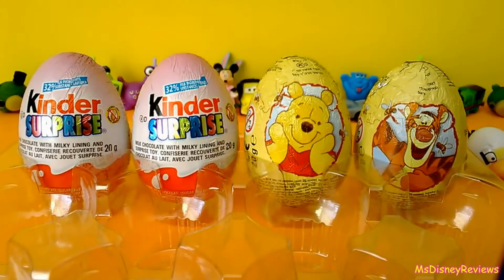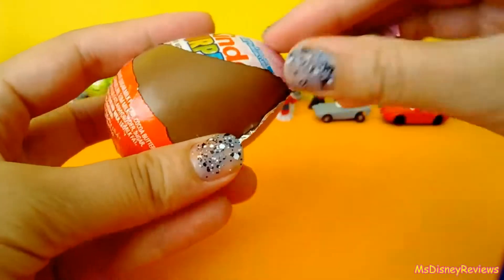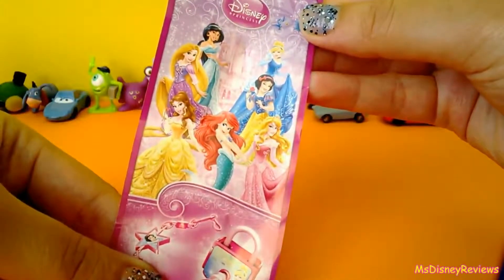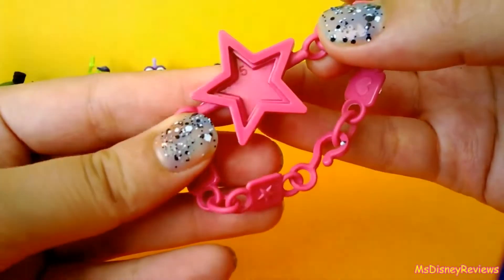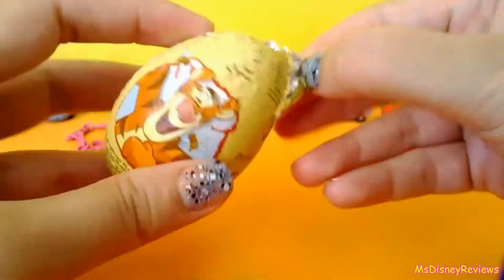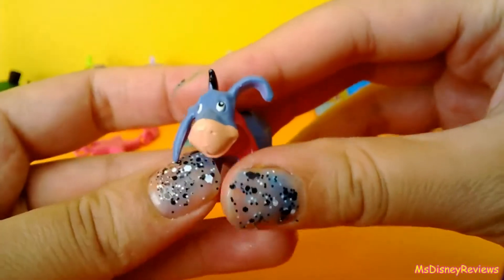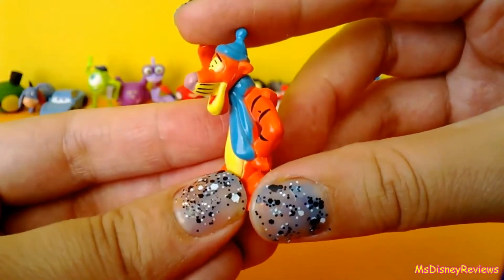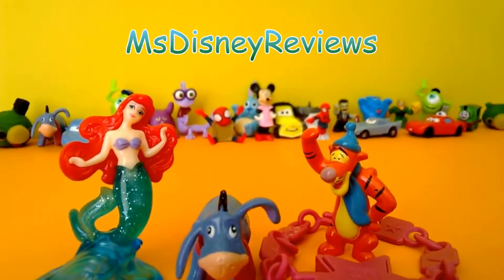2013 Unwrapping 4 Kinder Joy Surprise Eggs Disney Princess and Winnie the Pooh characters YouTube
Egg toys, a Kinder product is made of Italian confectionery company Ferrero SpA, a chocolate egg with a small toy inside will "surprise".
Angry Birds is a puzzle game developed by developers based in Finland as Rovio Mobile. First released on Apple's iOS platform in December 2009
Angry Birds get a lot of praise for the combination of new gameplay, rich, comic style and low price.
Angry Birds opened with paragraph tells of the evil green pigs have stolen the eggs of colorful birds, and the birds so decided to take the egg attack
Highlights in the game is bright background and vivid. Besides the cry of the bird with laughter provoked by the evil pigs make the game become extremely interesting and attractive...